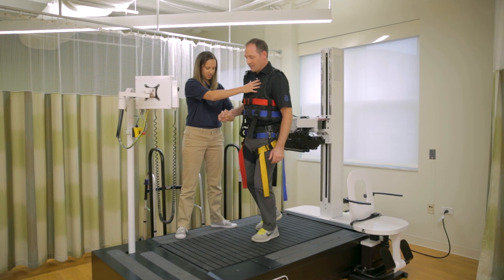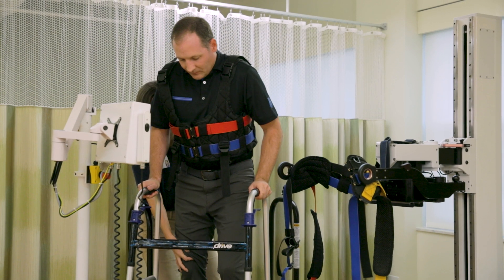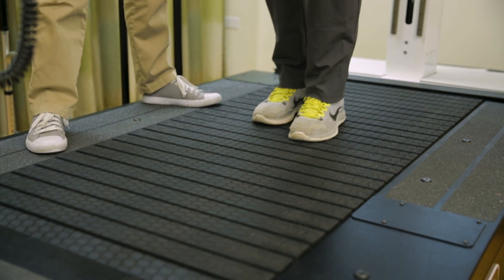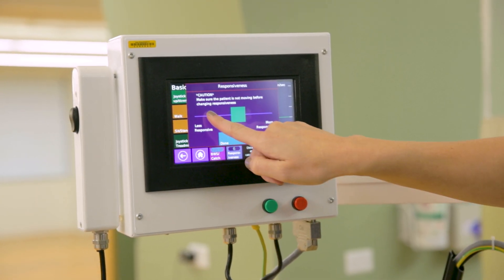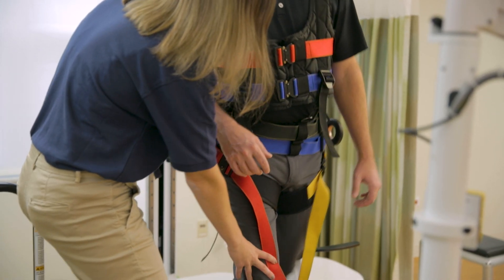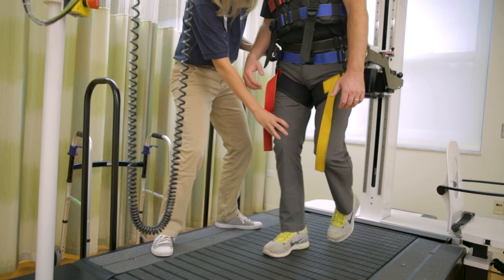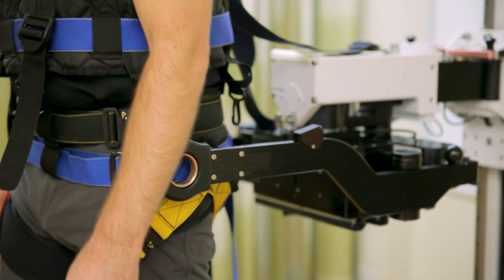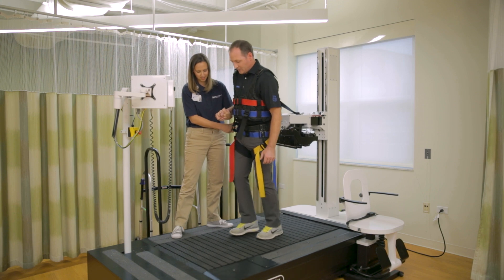Improving Outcomes for Patients Using the KineAssist MX at Marianjoy Rehabilitation Hospital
The KineAssist-MX® is a device for practicing walking and balance-related exercises that can result in improved performance of daily activities.